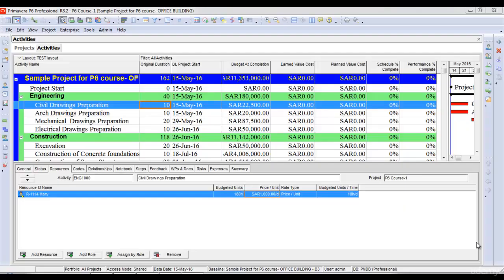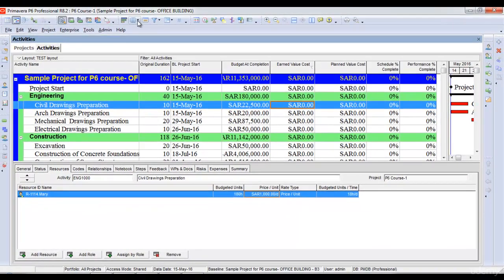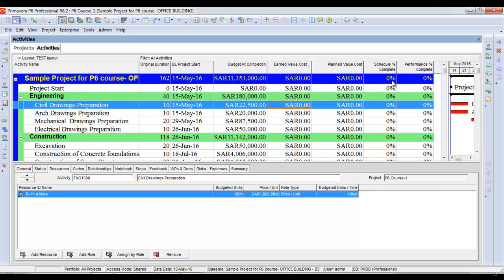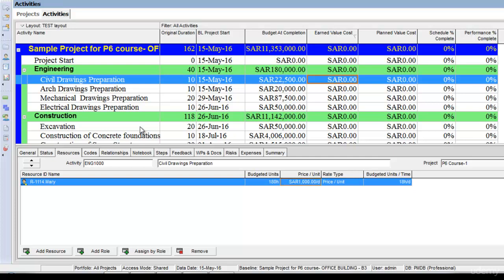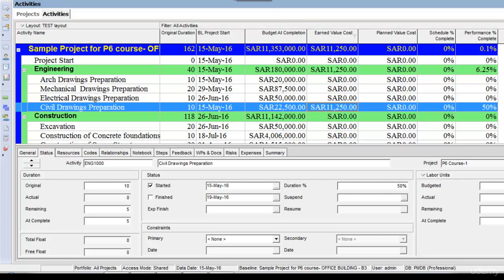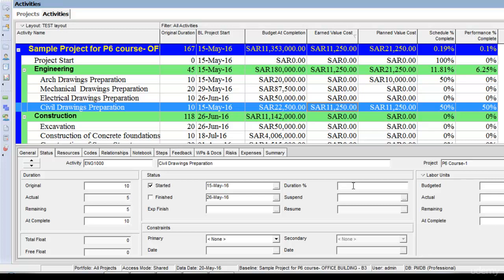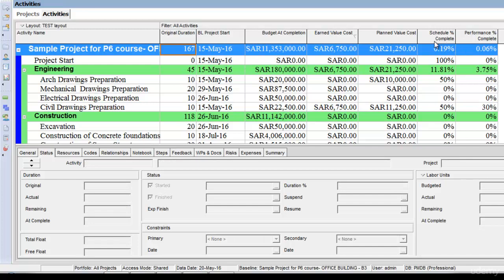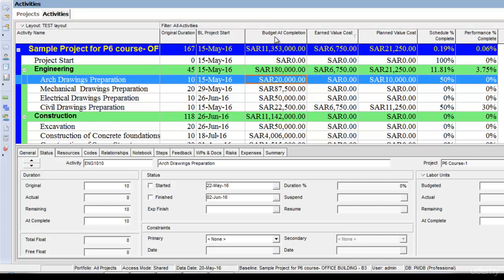Primavera P6 Training - TOPIC 5 (Earned Value) - 1. Schedule % Complete & Performance % Complete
Primavera P6 Training - TOPIC 5 (Earned Value) - 1. Schedule Percentage Complete & Performance Percentage Complete